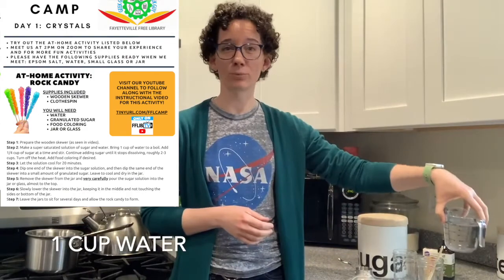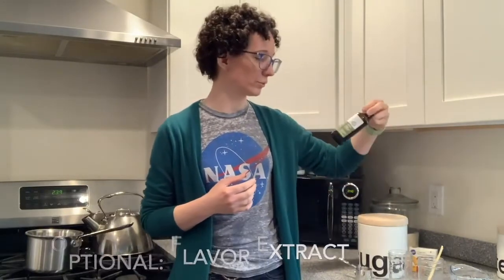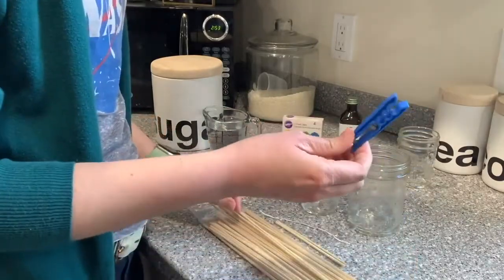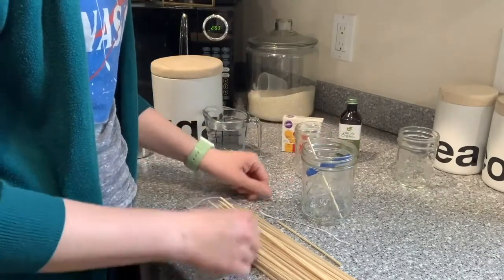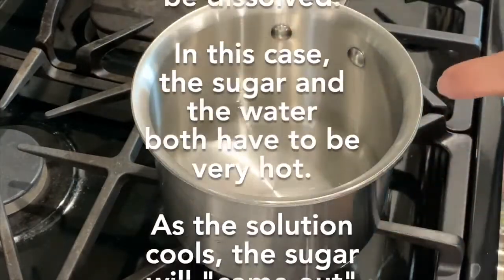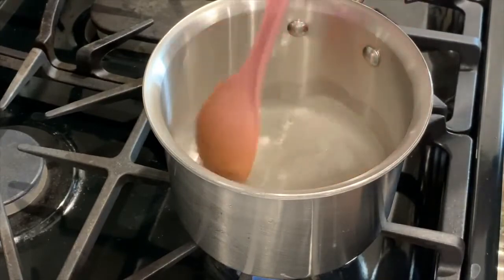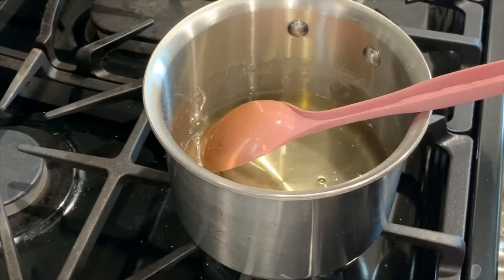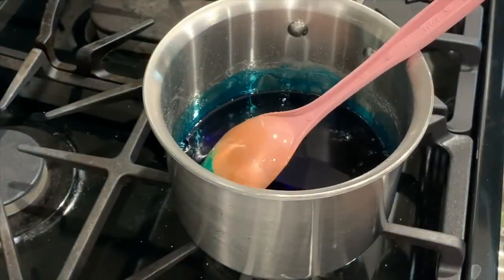Camp Rock Candy Day 1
Follow along with Day 1 :Crystals activity guide in your camp supply kit.